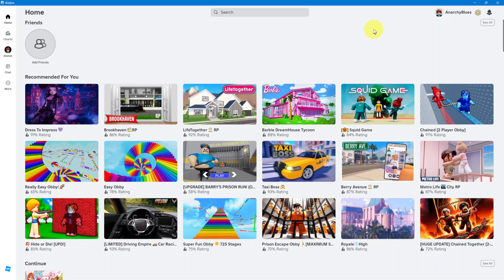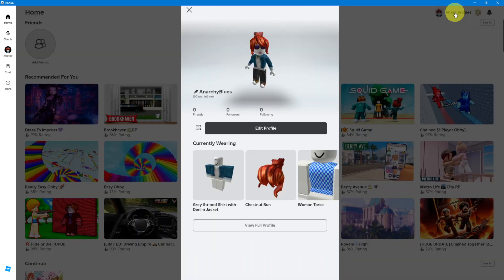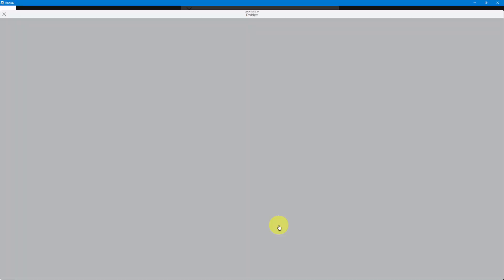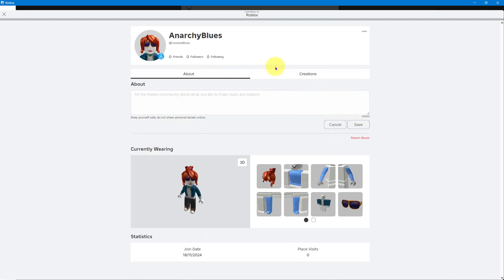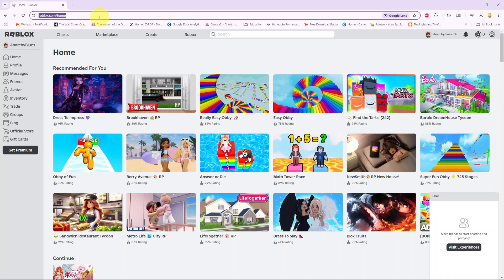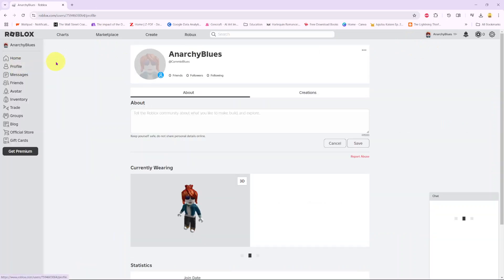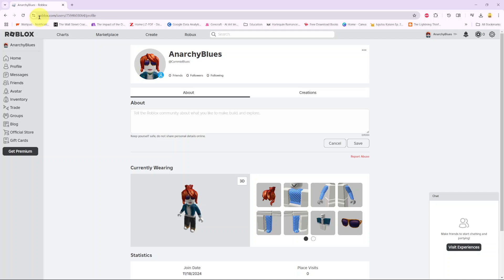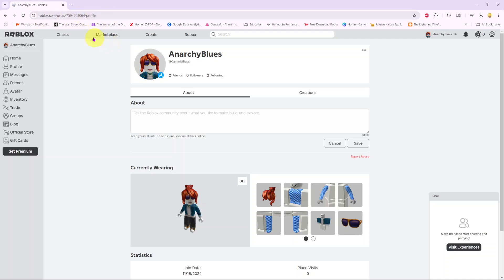How To Find Player ID On Roblox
Are you trying to locate your Player ID on Roblox but aren’t sure where to start?

In this quick and easy tutorial, we’ll guide you step-by-step on how to find your unique Player ID.

Whether you need it for trading, linking accounts, or any other purpose, this video has got you covered! Your Player ID is essential for various Roblox activities, like managing developer products or verifying account details.

Lenovo Laptop

Cell Phone Tripod Adapter